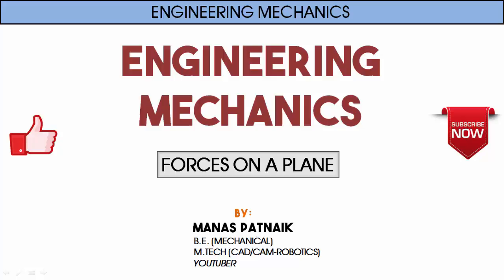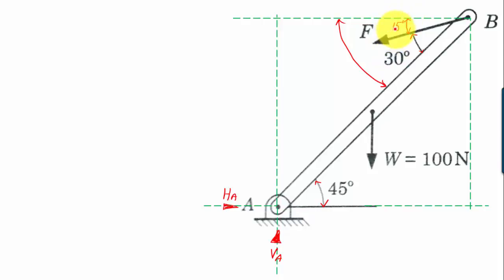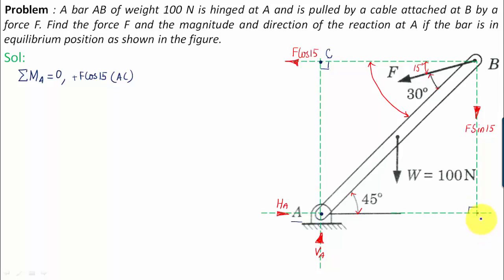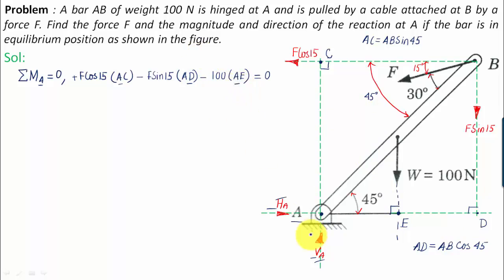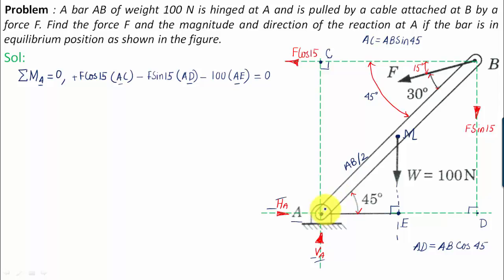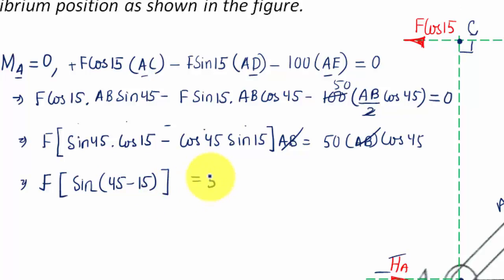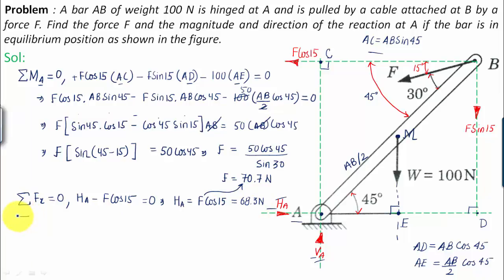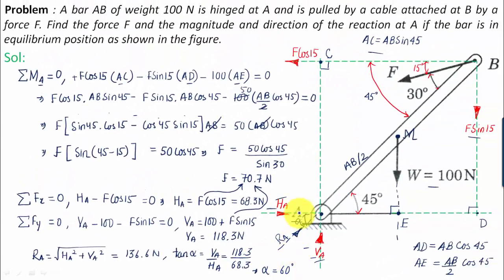Engineering Mechanics_Forces on a Plane_Level 1_Problem 10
Problem Description: A bar AB of weight 100 N is hinged at A and is pulled by a cable attached at B by a force F. Find the force F and the magnitude and direction of the reaction at A if the bar is in equilibrium position as shown in the figure.